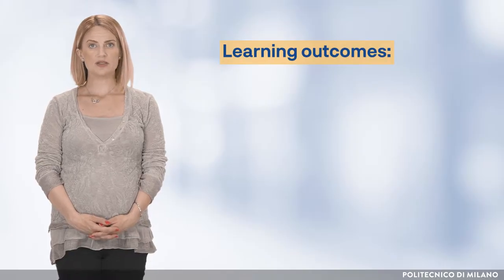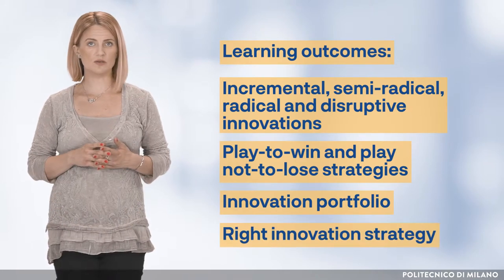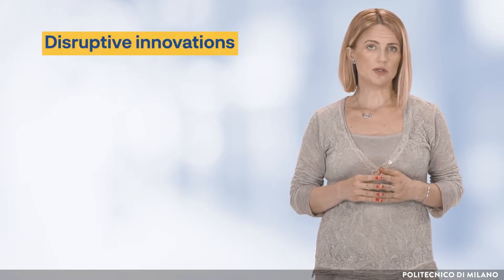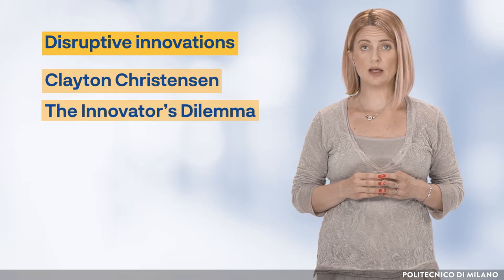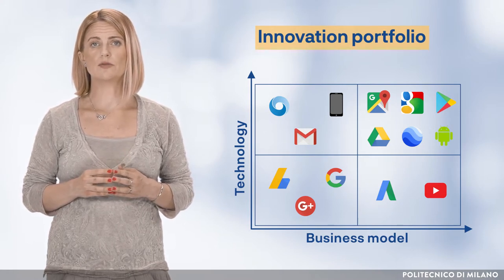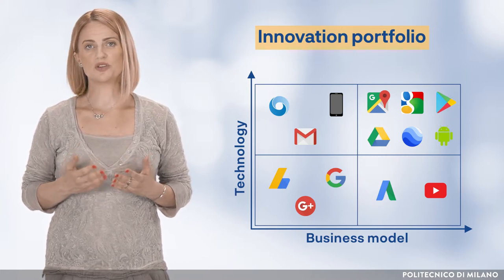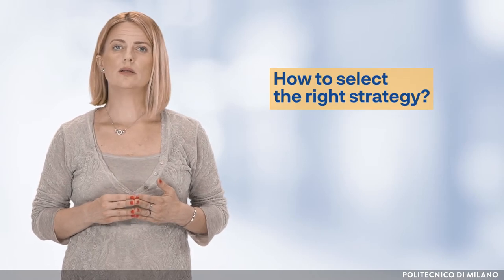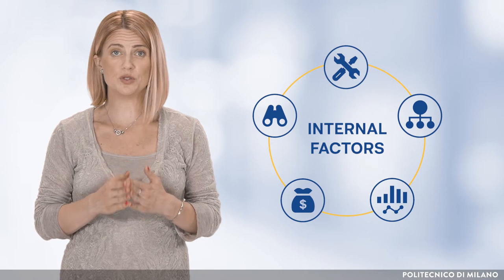Innovation types and strategies (Nataša Golik Klanac)